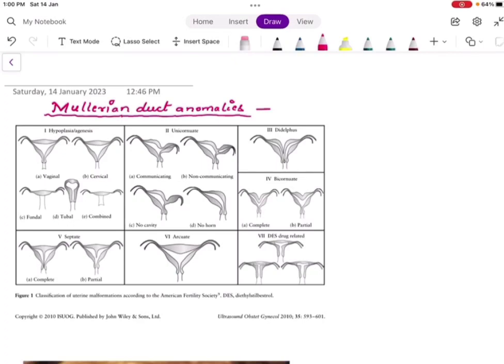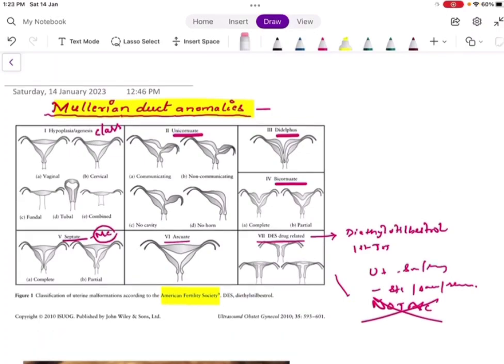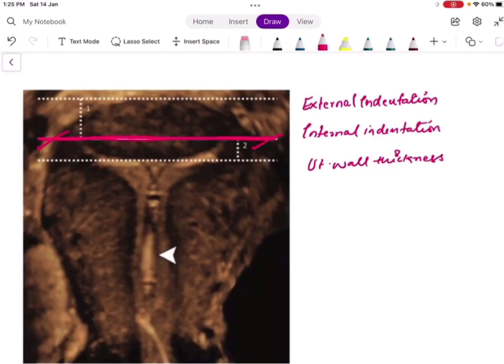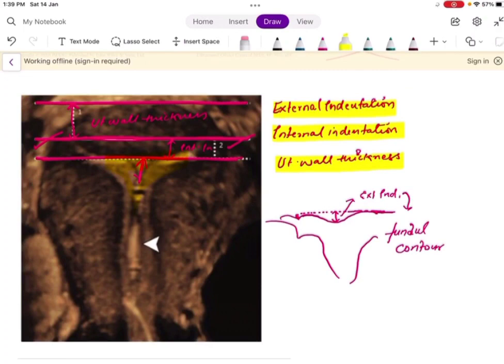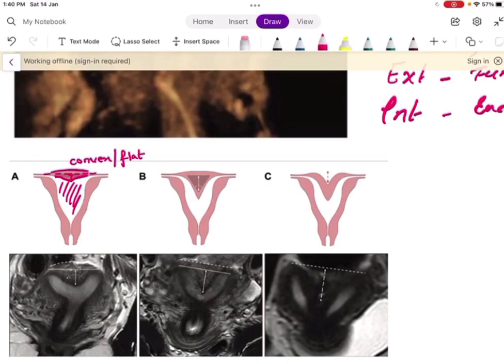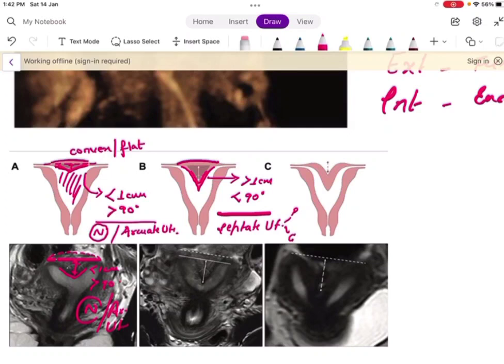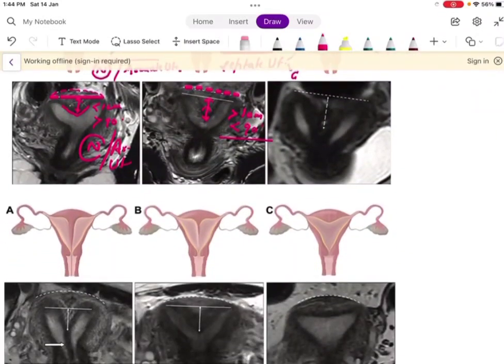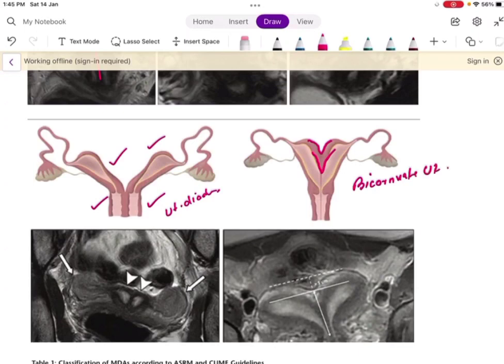Mullerian duct anomalies radiology - PART-1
Here , we are discussing the mullerian duct anomalies radiology.
Learn the basic concepts and utilise it to solve the diagnostic dilemma.